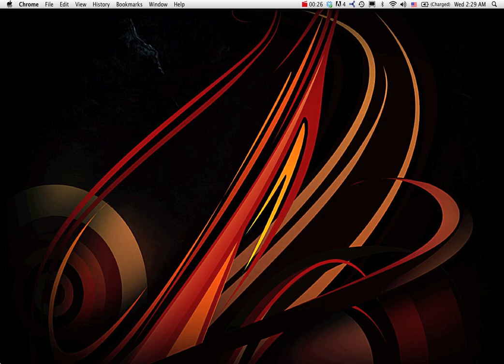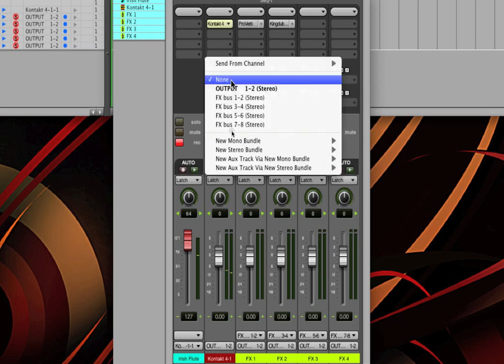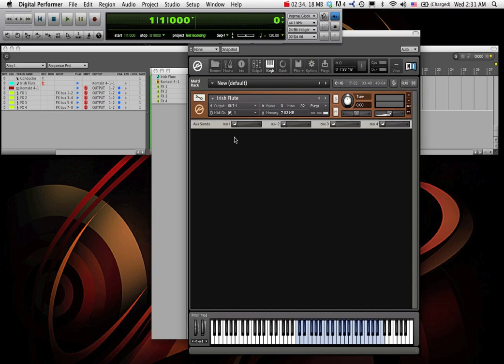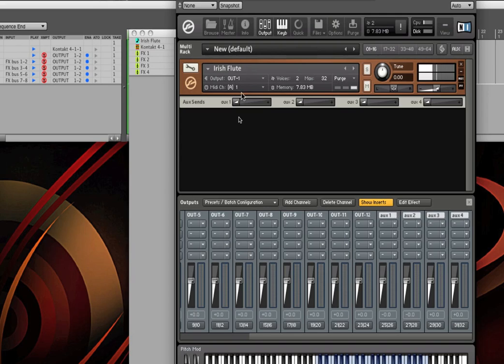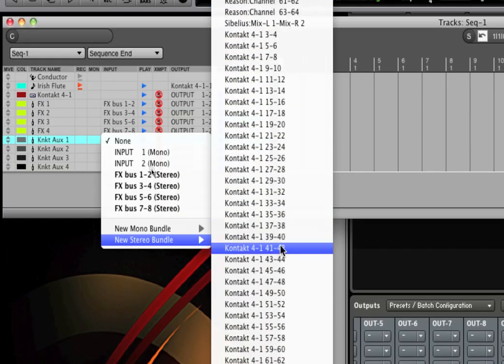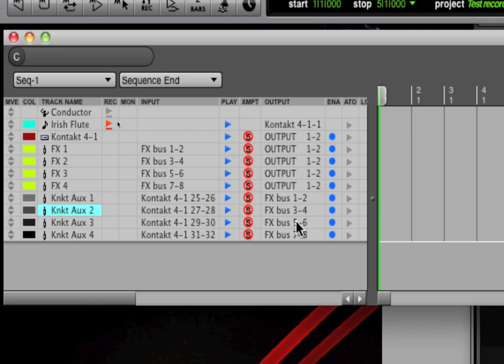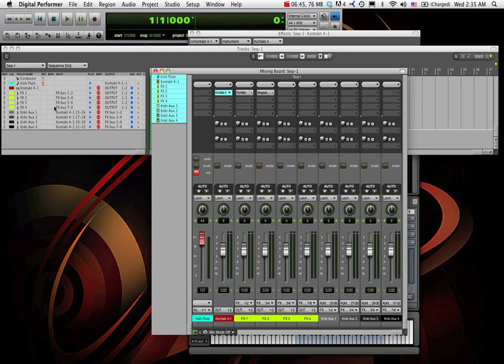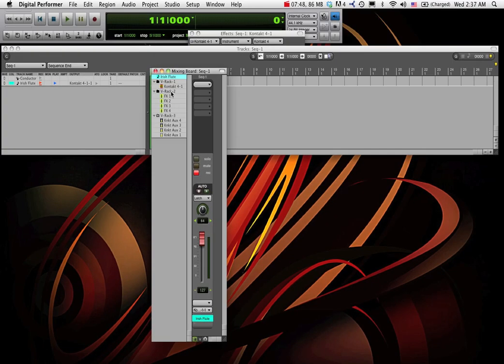Digital Performer and Kontakt routing trick for aux sends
This video describes how aux sends and aux effects tracks work in Digital Performer and Kontakt.

The second half of the video provides a clever solution for setting up aux sends for individual Kontakt instruments, routed straight to the FX aux tracks in the sequencer.

Get greater control of your virtual instruments in the mix by doing this setup trick!